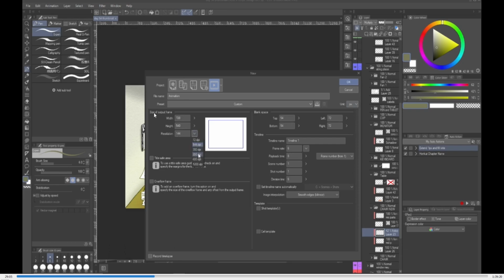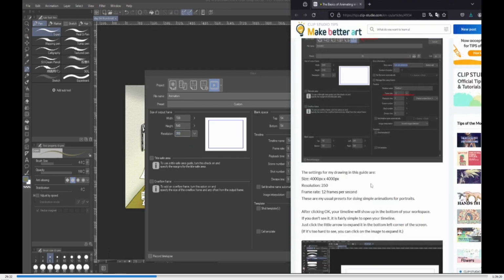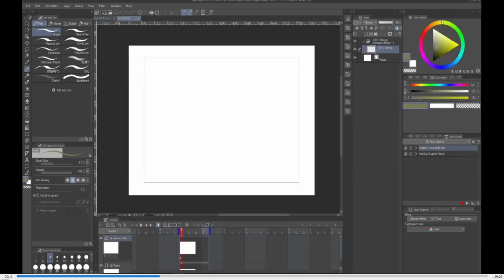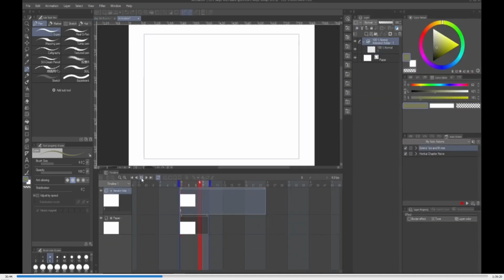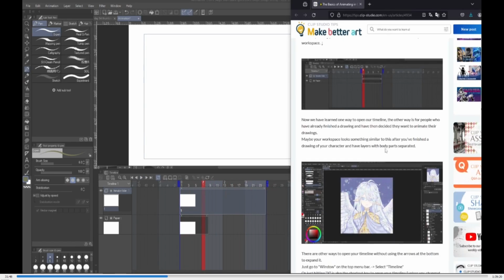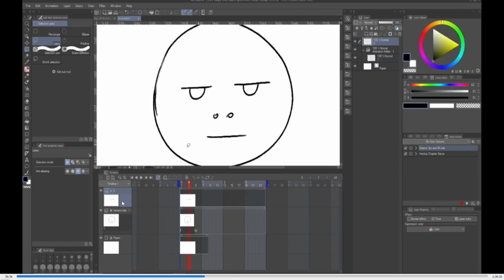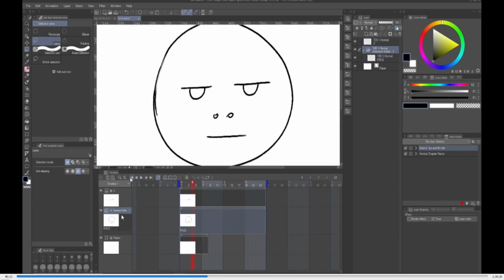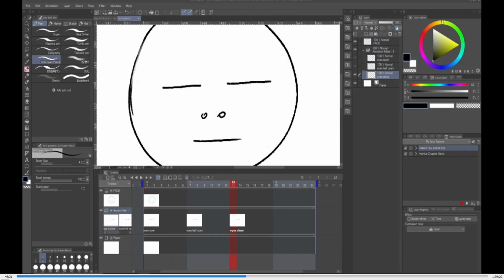Animating in CSP | DAY 54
frames per second only to pay attention(probably)
new cell for animation
not animated stuff don't have to be in animation ordner
how do you know the timings?
why during animation it looks so pixelated?
Quote: "When the eyes are closed, the eyelash curve usually will be in the opposite direction than when the eyes are open, unless your character is smiling while their eyes are closed. "
keyframes
this masterpiece needs more frames ^^
(how to increase frames without disturbing keyframes?)
did not used many animation folders
keyframes - can not edit position?
remember to edit all keyframes before judging program